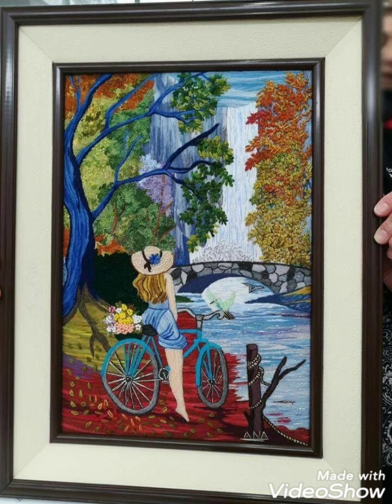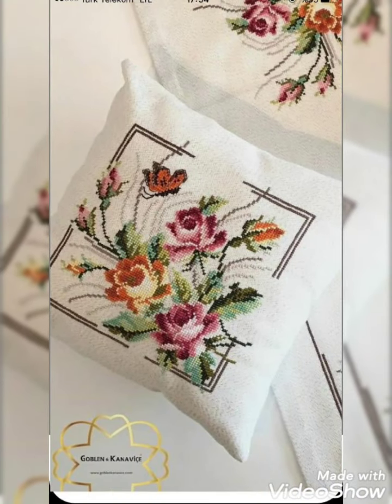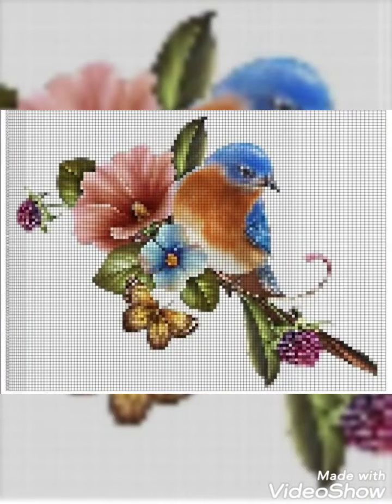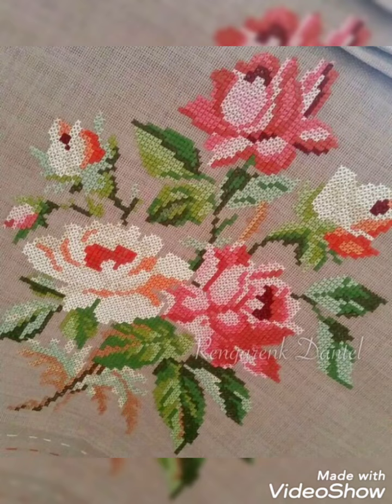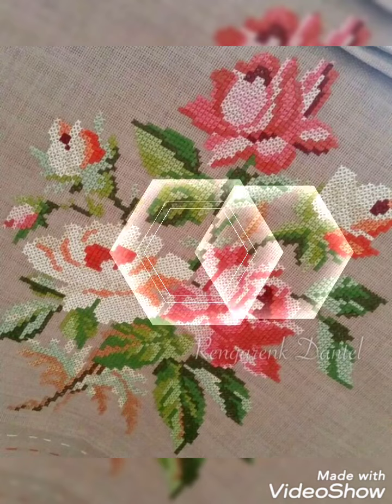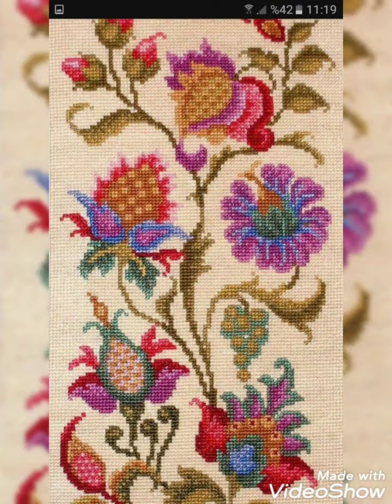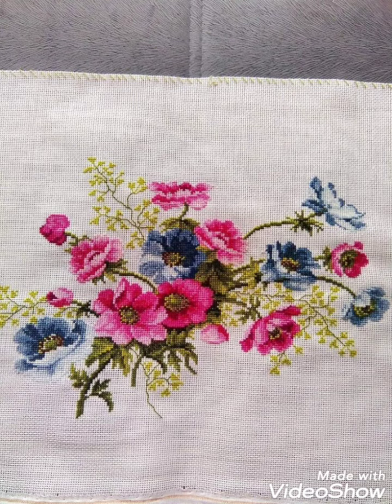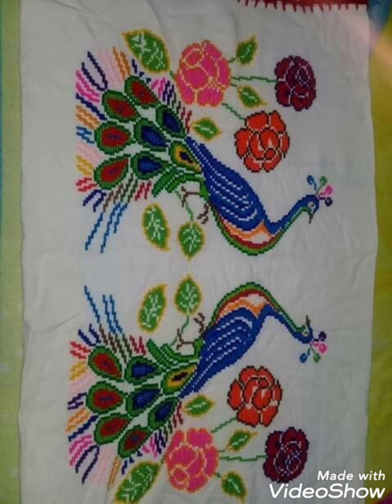marvellous Cross Stitch embroidery designs || ponto de cruz